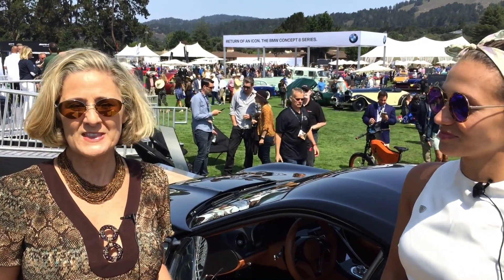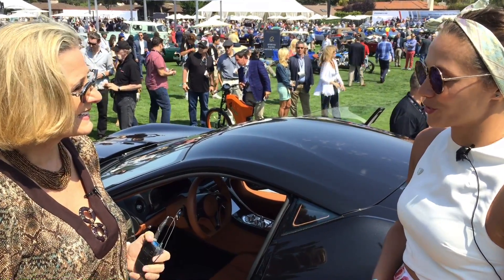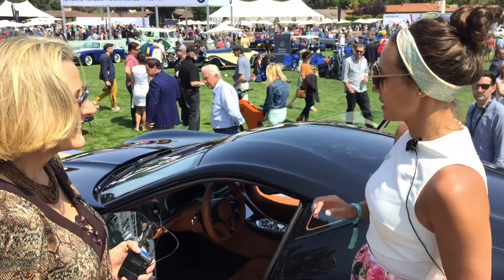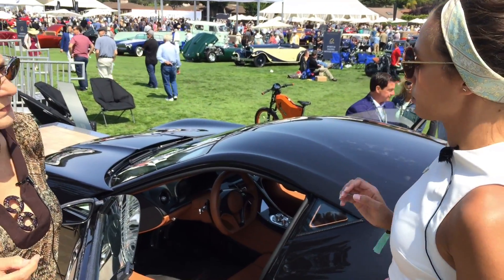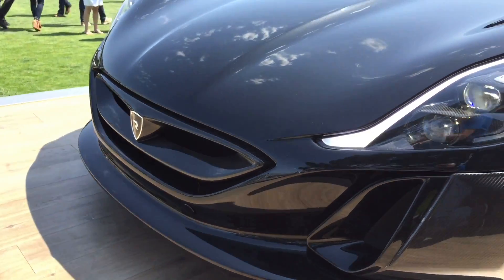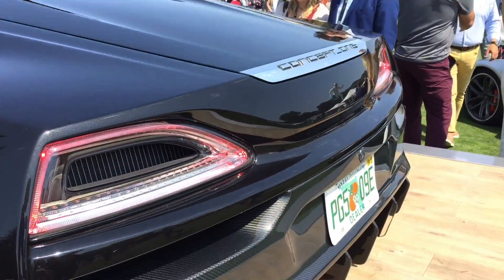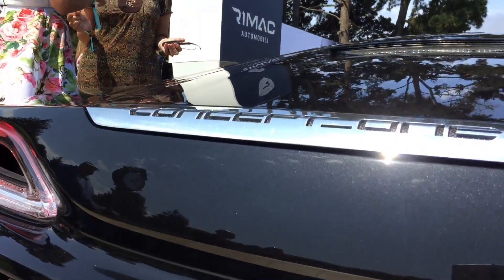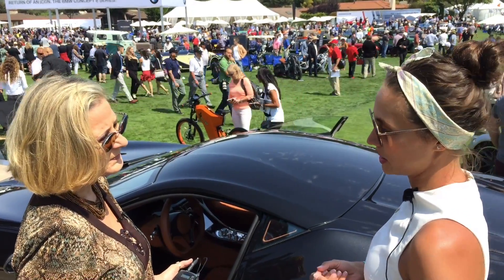COO of RIMAC Monika Mikac at Quail Lodge RIMAC conceptone for montereycarweek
RIMAC conceptone Monika Mikac
The Rimac Concept One is an electric hypercar with 1,224 horsepower, 1,200 lb-ft torque

Rimac All Wheel Torque Vectoring is a unique system that creates a new driving experience by utilizing the advantages of independent wheel drive of the Concept_One’s four-motor powertrain system. The system provides unseen flexibility and grip by controlling each wheel individually one hundred times per second. Drivers can choose between various modes and settings to perfectly match their preferences, skills and the given situation.

Powertrain Architecture

Electric motors offer numerous advantages compared to combustion engines. The Concept_One was designed from the ground-up to utilize those advantages and create a whole new breed – the supercar of the 21st century.

Rimac Automobili’s unique powertrain is divided into four sub-systems. Each system consists of a separate electric powertrain with an independent inverter, motor and gearbox for each wheel of the car. This engineering masterpiece enables us to control each wheel independently, hundreds of times each second, in both directions, delivering an unforgettable driving experience.

Motors & Gearboxes

We have developed the world’s highest power density motor system to power each of the Concept_One’s four wheels individually. Instant response, more than 90% efficiency, full torque at zero speed, wide power-band and limitless lifetime are some of the advantages around which the Concept_One was designed from the ground-up.

Each of the four Concept_One’s motors is coupled to a proprietary gearbox system. While the front motors feature single-speed gearboxes, the rear motors carry something truly unique – a two-speed double-clutch gearbox on each side.

Battery System

The Concept_One’s battery pack is designed to deliver 1MW of power during acceleration and to absorb 400 kW during braking. A unique liquid thermal management and low-resistance conducting system had to be developed in order to master this challenge. The result is a highly advanced high-performance battery pack that is designed for demanding track-use, high power delivery and safety.

Exterior Design

Aesthetics is our scientific approach to moving emotions. The bodywork’s aerodynamics follow the simple rules of balanced efficiency. The Concept_One’s timeless design features elegant and emotional lines that are not just beautiful, but also functional. Each surface and air intake serve a delicately balanced purpose – performance and efficiency.

The cockpit

Following the design language of the exterior, the interior incorporates the Rimac Automobili DNA. Hugging the body in bespoke leather trim, the seats position the driver low and close to the centre of gravity of the car, emphasising the chassis information that goes through the drivers lower back and into his arms.

The interface that suits you

Created from a blank sheet of paper by Rimac Automobili, the Concept_One’s infotainment system features a new and intuitive design to show the telemetry data via graphs and graphics, the state of all of the car’s systems and numerous other functions.

The Concept of connection

The Concept_One features the M2M system that sends more than 500 information including the state of all of the systems, telemetry data and location to a cloud via 4G network. That data can be seen in real time or analysed later via mobile app or desktop computer application.

Handmade future

The ambitious goal we set ourselves was to produce as much as possible in-house. Painstaking attention to every detail requires high quality, which can best be maintained and controlled if the engineering and manufacturing teams are under the same roof.

Thousands of metal, electric and carbon fibre parts have to be manufactured, assembled and tested for each Concept_One. Even the tools, jigs and moulds are designed and produced by Rimac Automobili. Most of the parts start their lives as aluminium blocks or raw bare carbon fabrics which don't leave the Rimac facilities in Sveta Nedelja before they are assembled into cars.